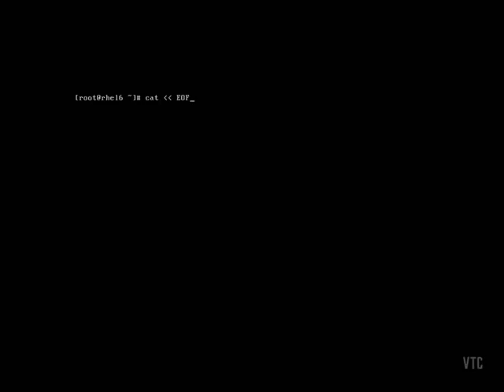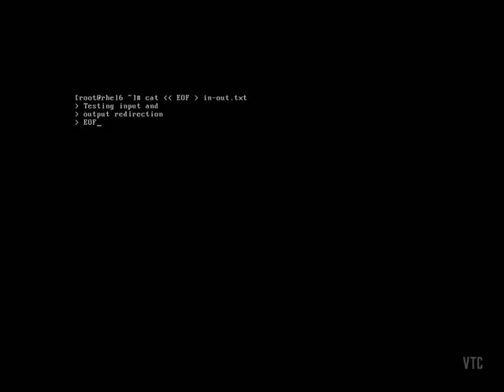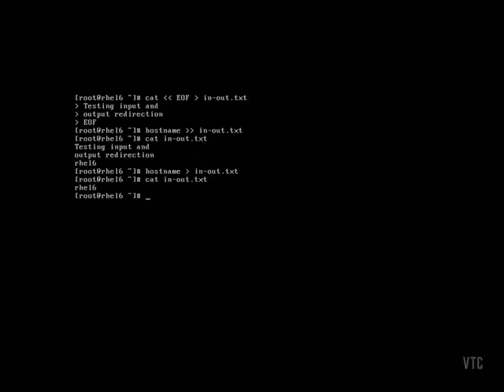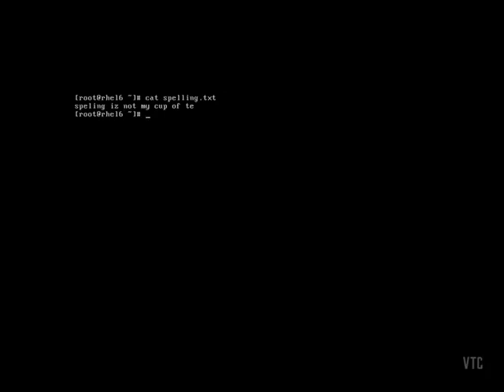out and out put redirection